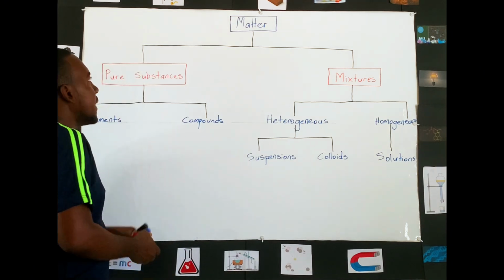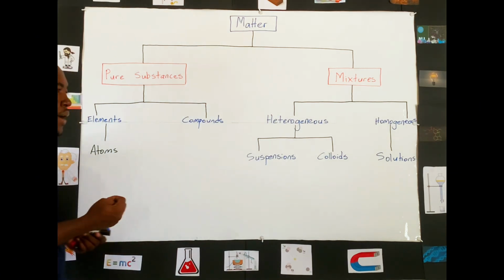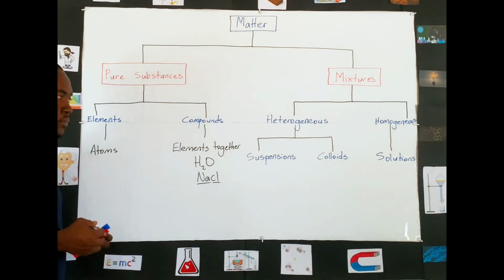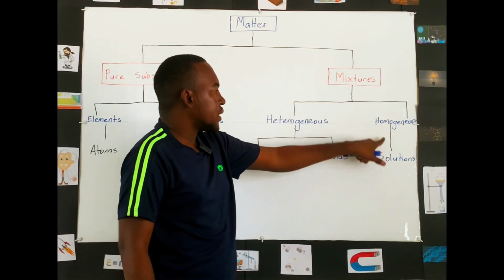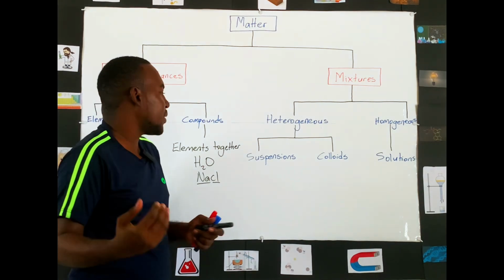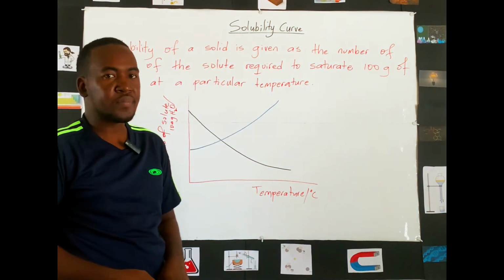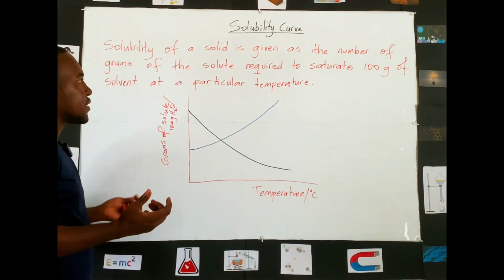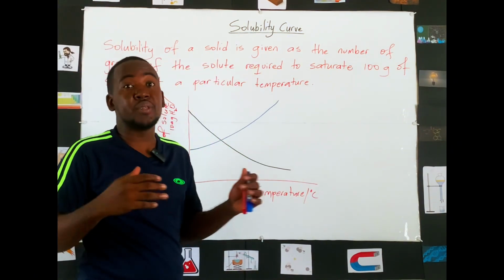CSEC Chemistry: Lesson 2- States of Matter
At the end of today’s lesson students should be able to:

• Explain the classifications of Matter.
• Differentiate between Pure Substance and Mixtures.
• Explain the types Pure Substance and give examples.
• Differentiate between Elements and Compounds.
• Explain the types of  Mixtures and examples.
• Differentiate between Heterogeneous and Homogeneous mixtures.
• State the components that makes up a solution.
• Differentiate between Suspension and Colloids.
• Explain the Tyndall Effect.
• Explain what is Solubility.
• Explain the correlation between temperature and a solute.
• Explain the Solubility Curve.